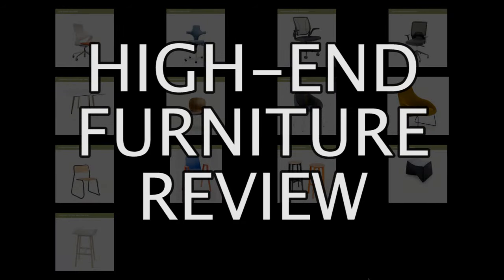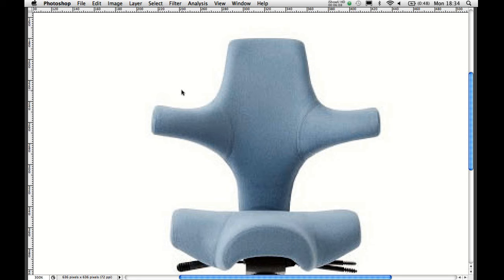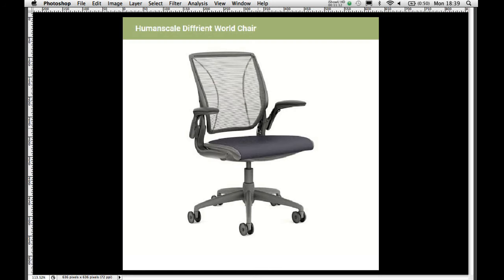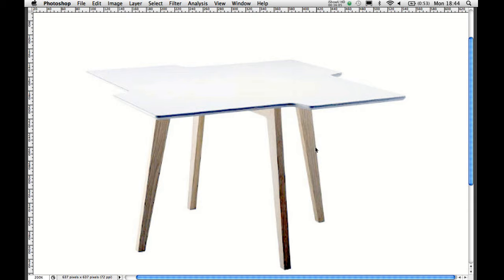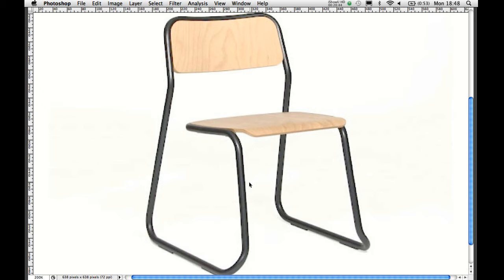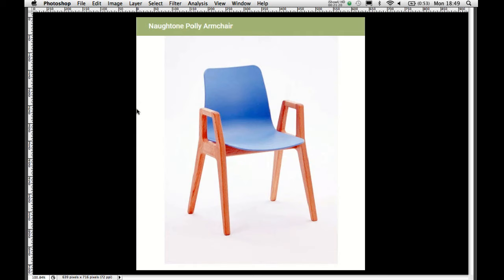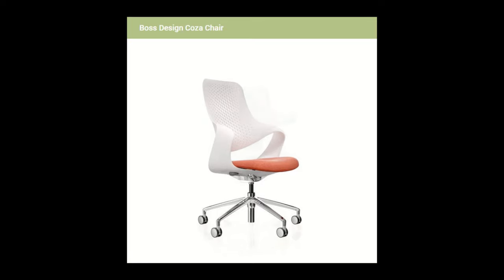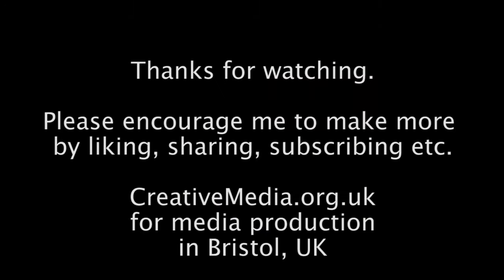Expensive office furniture review - how the other half sit!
Paddy from CreativeMedia.org.uk reviews office chairs, board room chairs, breakout space chairs and stools from designer office brands Flokk, Hag, Naughtone, Humanscale, Vitra iD, Boss Design and Orangebox
1. Boss Design Coza Chair
2. Flokk HAG Capisco Chair
3. Humanscale Diffrient World Chair
4. Vitra iD Mesh Back Task Chair
5. Flokk RBM Twisted Little Star Table
6. Flokk RBM Noor Chair
7. Naughtone Always 4-Leg Chair
8. Naughtone Always Lounge Chair
9. Naughtone Bounce Chair
10. Naughtone Polly Armchair
11. Naughtone Construct Barstool
12. Naughtone Pinch Low Stool
13. Orangebox "On Your Jays" Cafe Stool